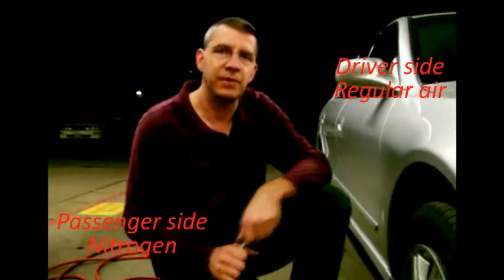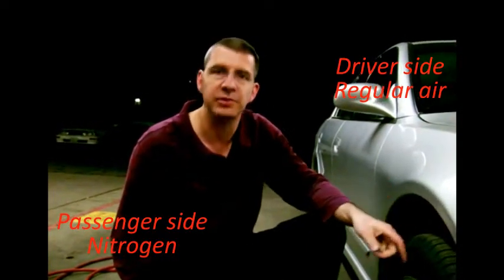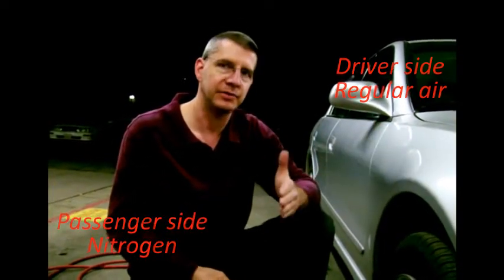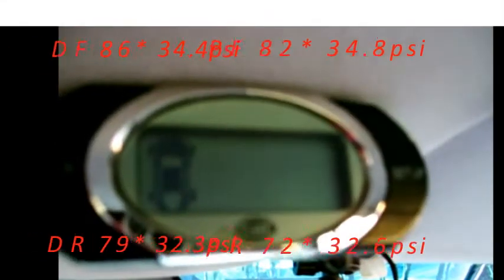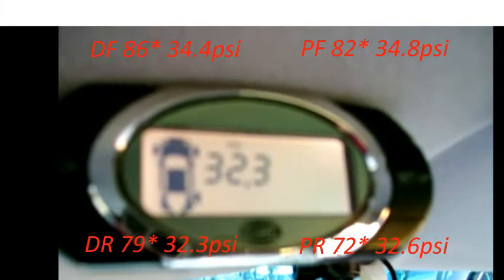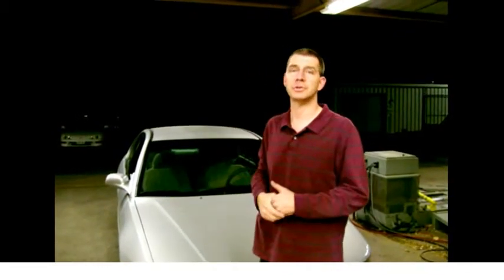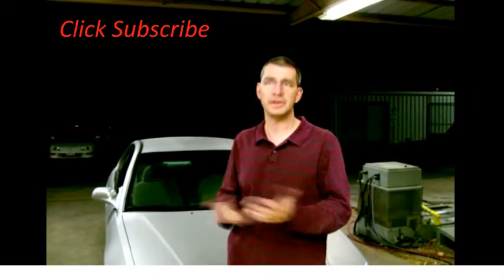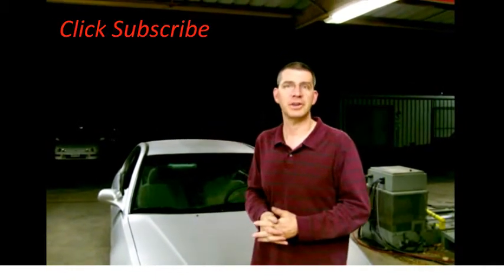Busted Myth Nitrogen filled tires by Mark's Mechanic Minute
The Myth is that nitrogen pressure does not change with temperature changes.  Actual test completed to see if there is a difference between nitrogen filled tires vs. tires filled with regular air. Busted